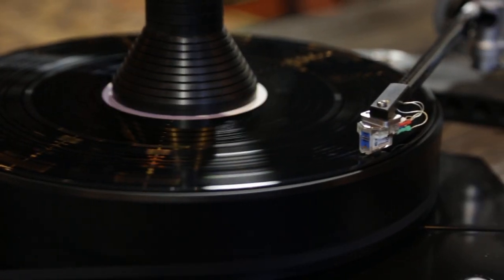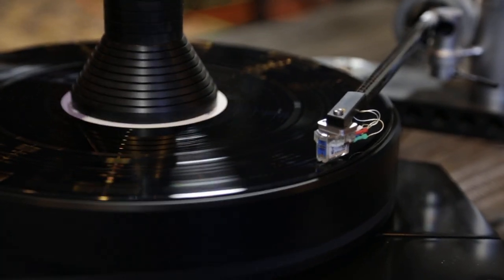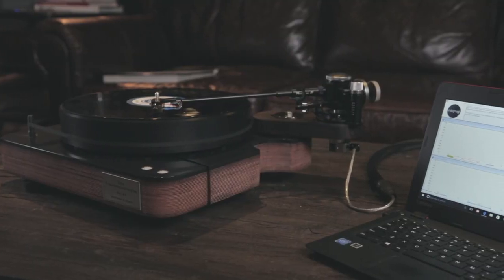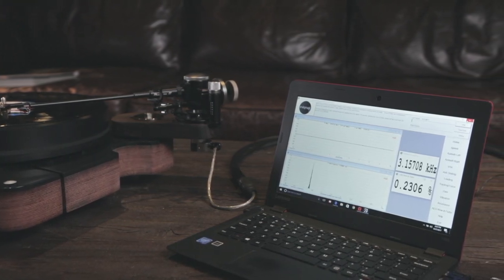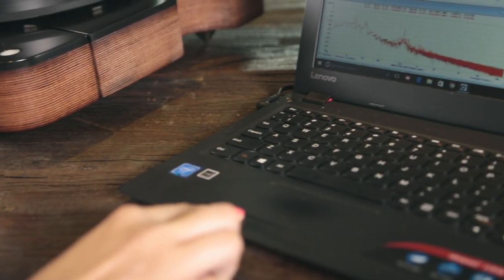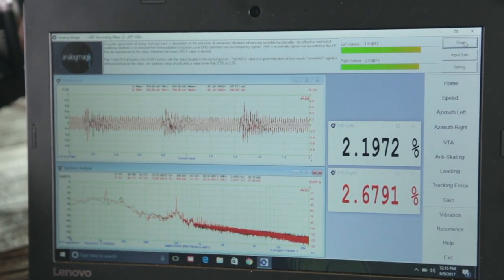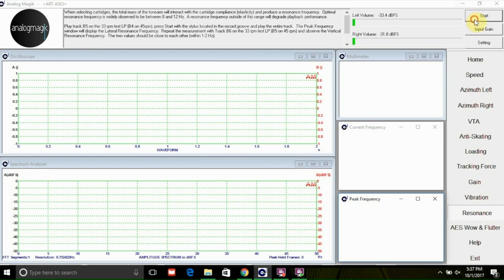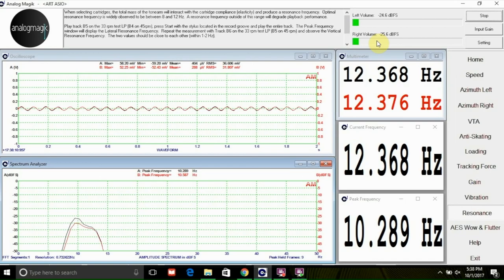Cartridge compliance and Resonant Frequencies, vibrations (AnalogMagik Tutorial 7)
to find out more information.

Accurate signal retrieval during vinyl play back is highly dependent upon reducing vibrations which the turntable is subjected to.    Vibration can come from many sources:   foot stomping, motor rumbling, air borne sound waves, or improper turntable isolation, which will all translate into unwanted signals being picked up by the Cartridge.    There are many ways to measure and quantify vibrations.
A good way to quantify vibrations is to measure the Intermodulation Distortion Level (IMD) between two frequency signals.   Intermodulation Distortions are essentially signals not recorded on the LP, and are being picked up by the stylus, therefore it would be desirable to have the lowest IMD% number as possible.    We have incorporated two low frequency signals in this test.  Note the test frequencies and algorithm in our formula employed in this test is different than the VTA IMD% analysis.
Play the "Vibration Measurement" track on the test LP and the Analog Magik software will display the amount of Intermodulation Distortion expressed in percentage on the computer screen.   A good setup should yield a number lower than 2% to 3.0%
If the level of vibrations is too high to begin with, it will mask the incremental changes which you are trying to measure on the different parameters and render them meaningless, therefore it is important to reduce vibrations to the minimal.
Repeat the measurement by making changes to your turntable, such as going from direct drive to belt drive, adjusting the tension of the suspension, changing the isolation platform, or changing the location of the turntable.    A lower IMD% number would indicate an improvement has been made.
We wish to say that the test we have incorporated is only one of many which can be used to measure vibrations.   In our product development engineer's laboratory, we have ultra precise vibration measurement devices which are 100x more accurate than what we have provided, but the device cost more than a car.  While there are far more sophisticated tools and test equipment available, we have to balance between cost, effectiveness and market demand.   We believe the one we have provided will provide a good starting point to help users quantify vibrations.
​Video content by Mezmer Media Inc.